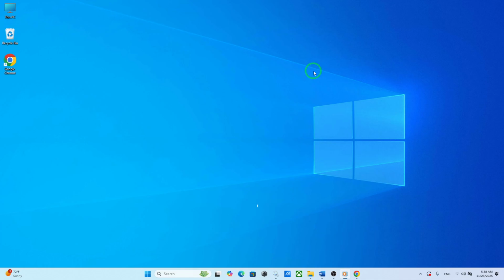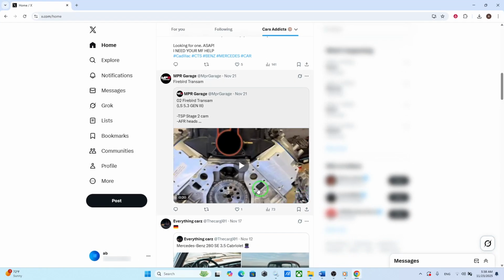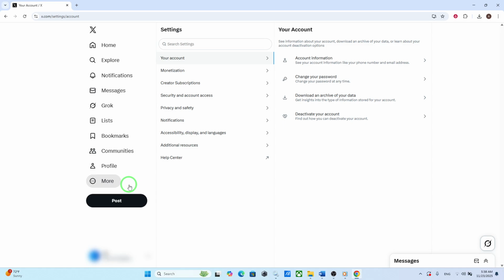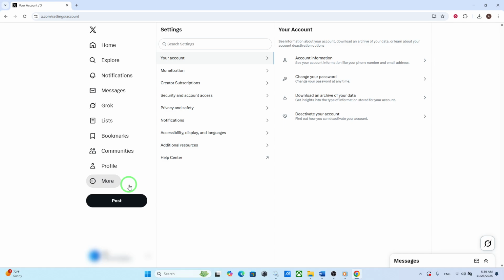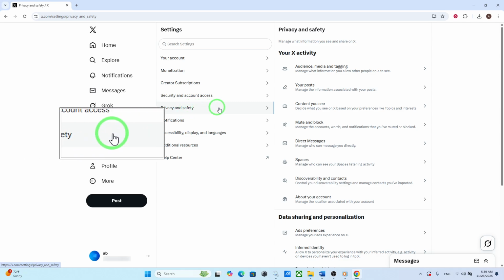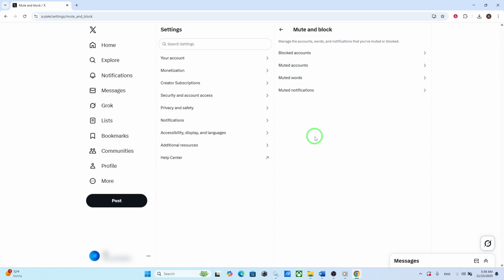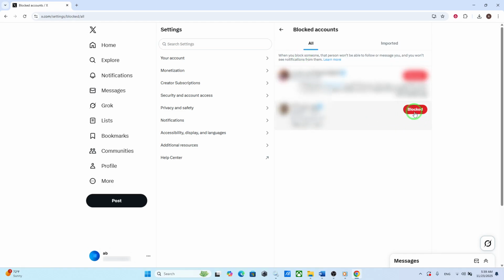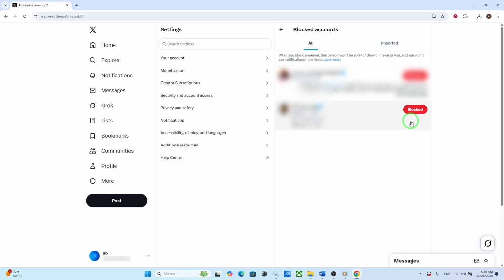How To Unblock Accounts On X (Twitter) Web On PC (New Update)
Learn how to unblock accounts on X (Twitter) Web on PC with the latest update. This quick guide shows you the exact steps to manage your blocked list and restore connections easily. Perfect for anyone wanting to reverse a block on desktop.

1. Open x.com

2. Click on the more icon from the left side bar

3. Enter to Settings and privacy, then Privacy and safety

4. Enter to Mute and block, then Blocked accounts

5. Click on Blocked next to the account you want-

Chapters:
00:00 Intro
00:12 Soultion
01:05 Outro